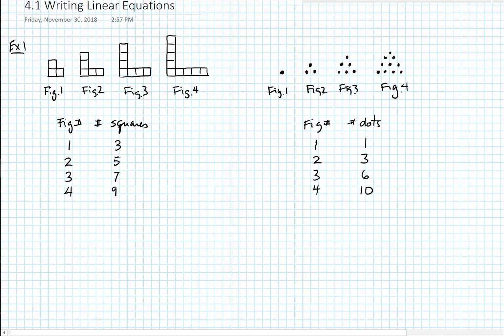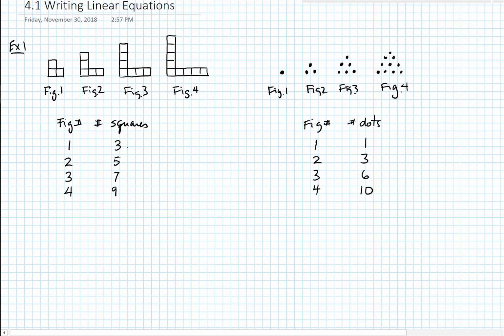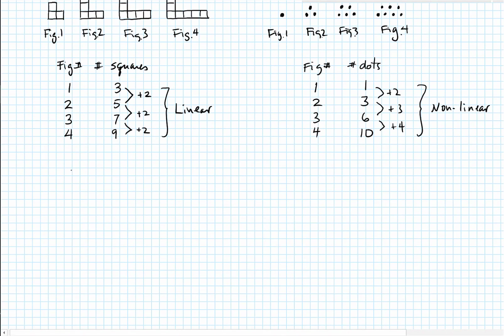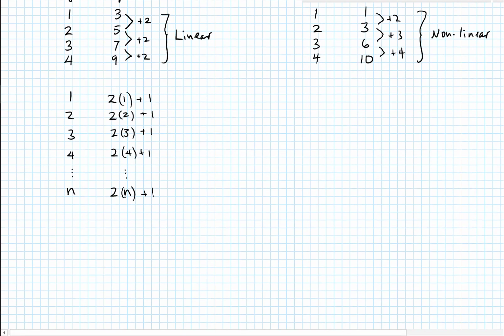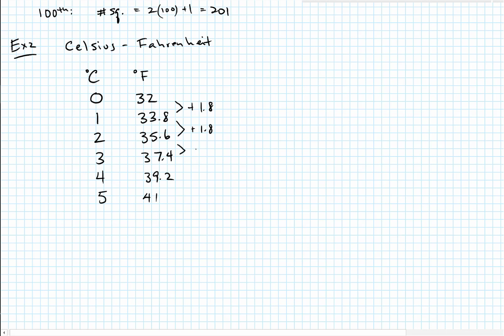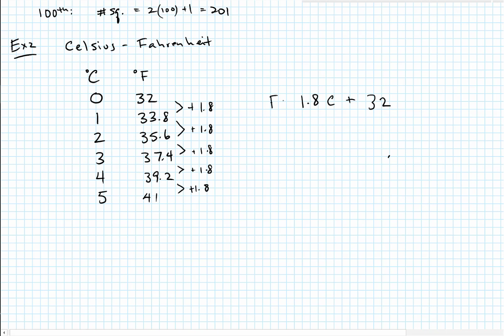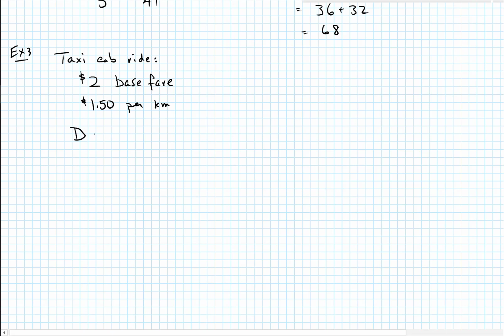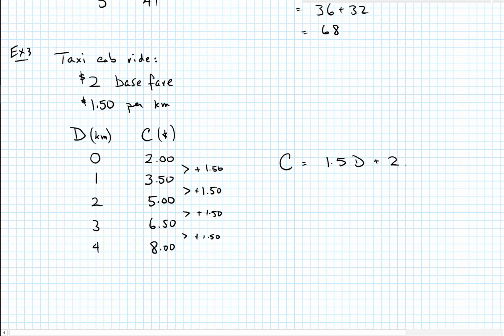Math 9 Section 4.1